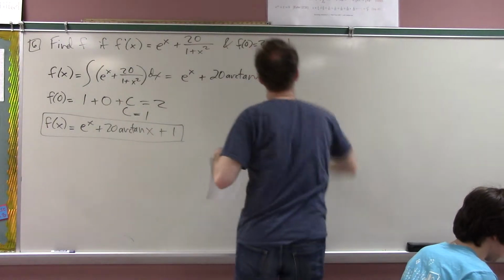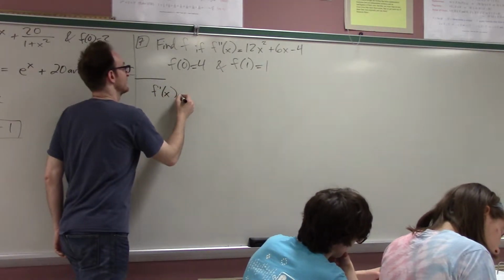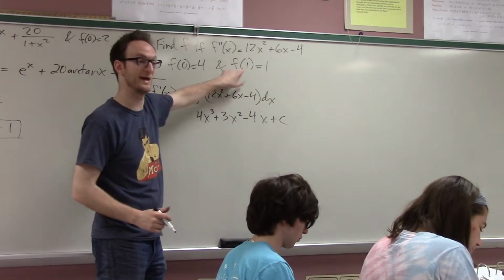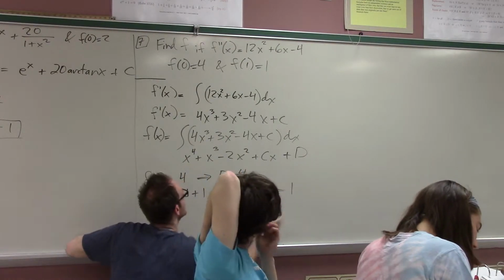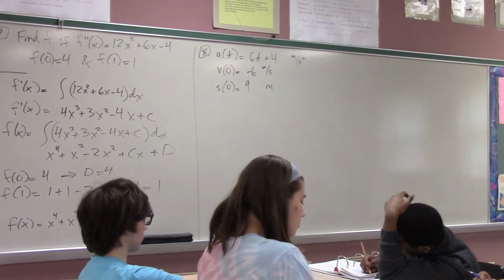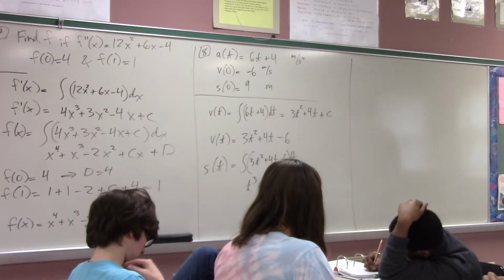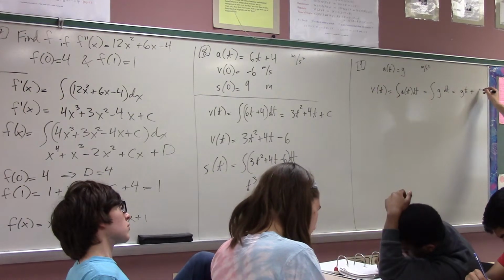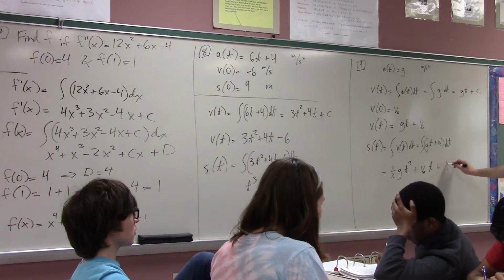Analysis 1A - Rose - Lecture #23 - Antidifferentiation - Part 3 of 3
Analysis 1A - Rose - MBHS - 4/16/15 - Lecture #23 - Antidifferentiation - Part 3 of 3